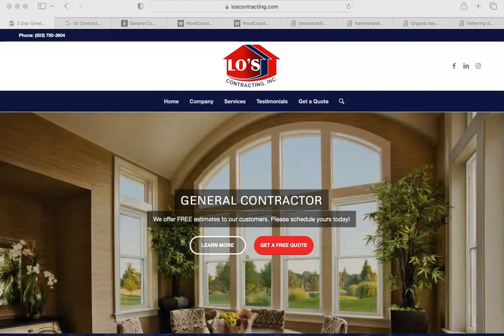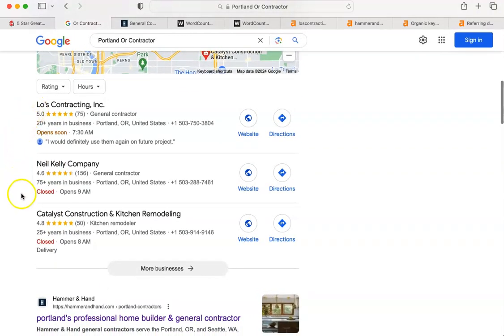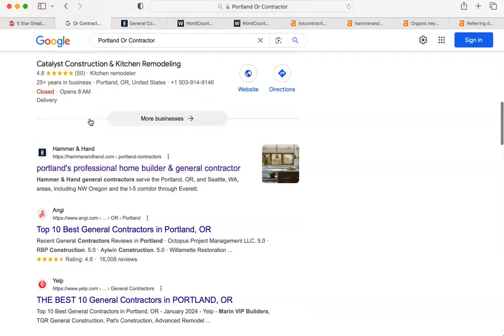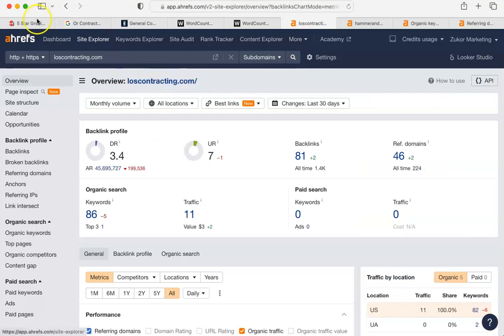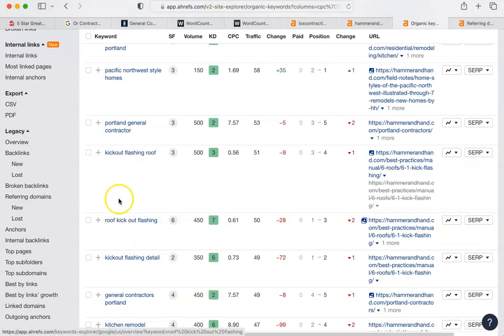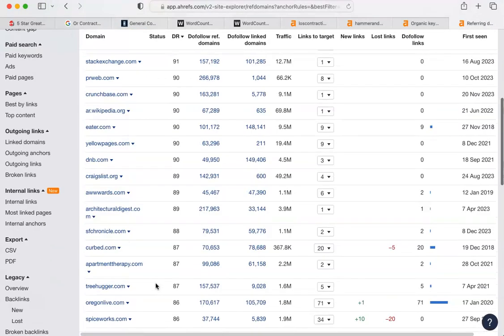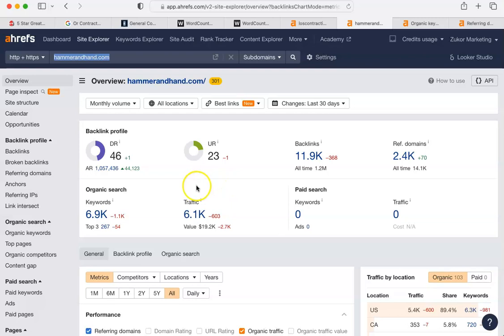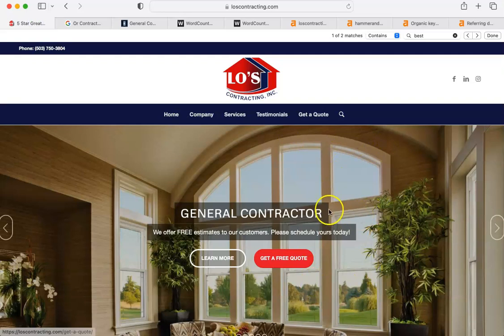Website Analysis Video for Lo's Contracting